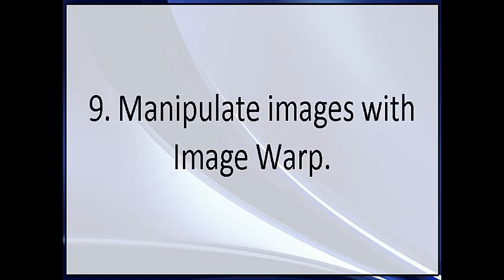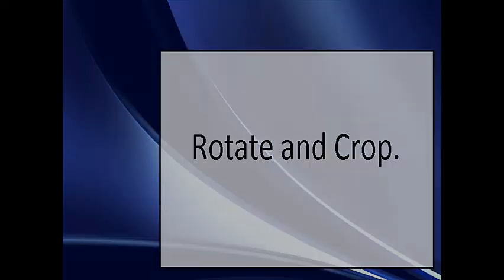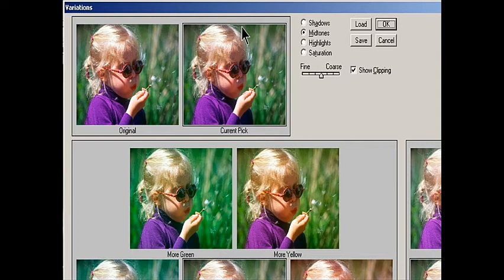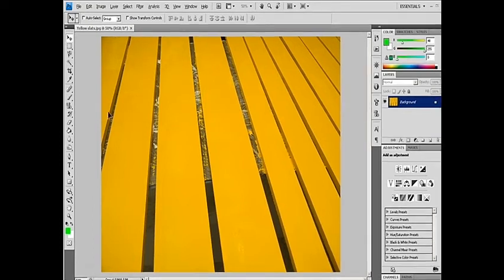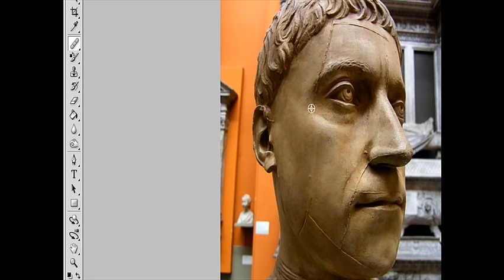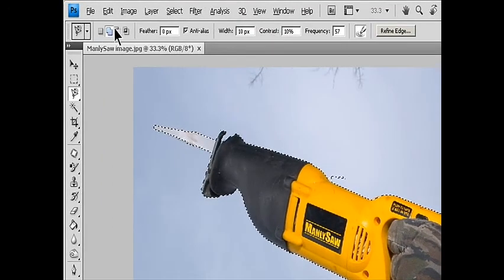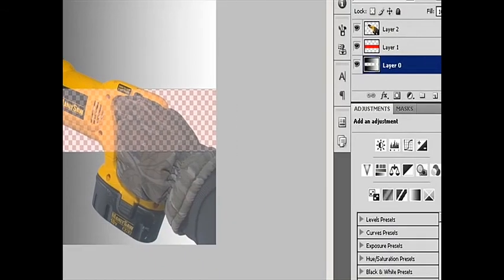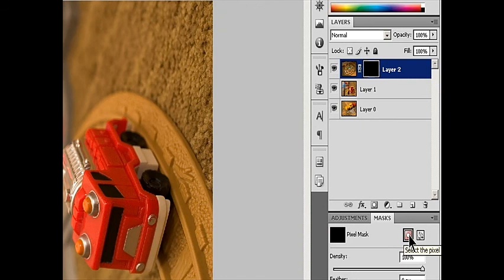Adobe photoshop Master Complete Course in one video.Photoshop Cs Master Course.pro earning courses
Hello friends in this world
now a days every one a graphic designer.
every one wants to learn graphic designing you also want to learn this
so in this complete video you will learn complete details about photoshop
you will know all tools use in photoshop
this is the practical video
so with this video u will easy to learn
this is the master course adobe photoshop cs master course
please support me for more free earning courses